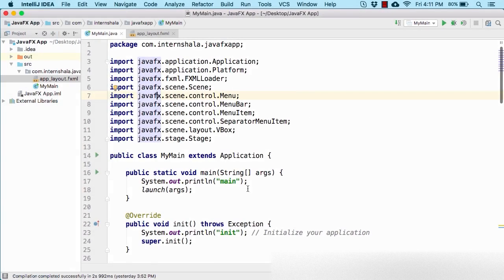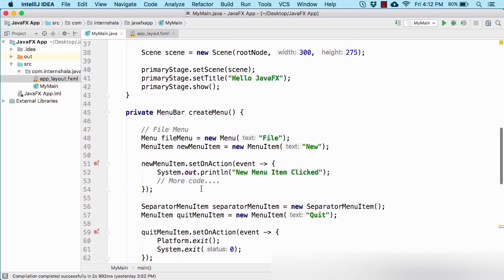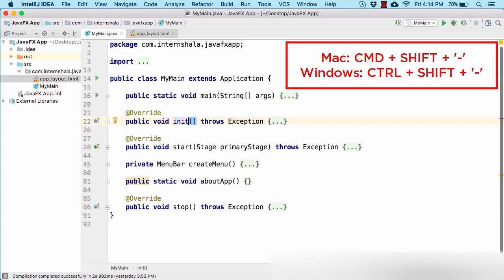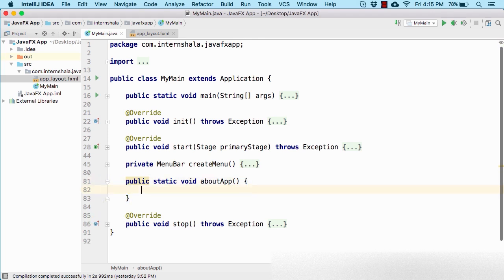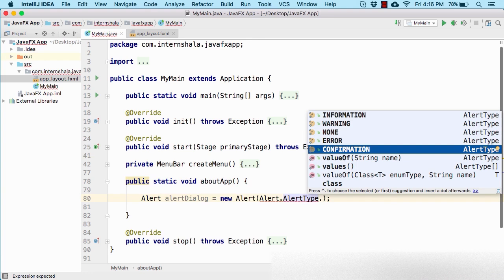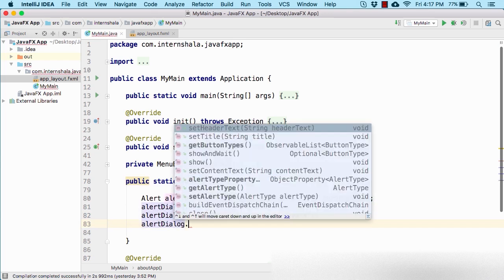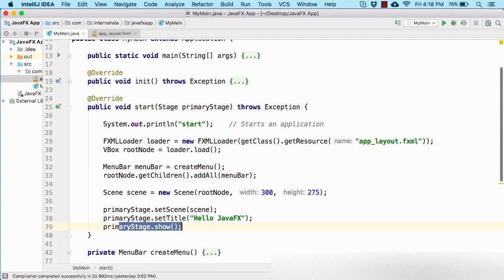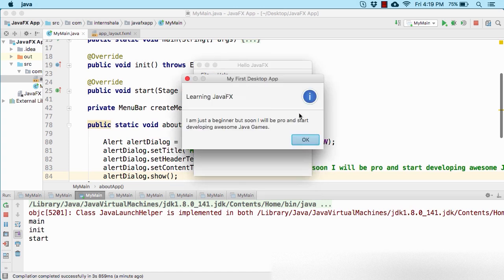Creating Simple Alerts on Click in Java - Quick and Easy JavaFX Tutorial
Description:

🚀 Explore the world of JavaFX and learn how to create simple alerts on click with our quick tutorial! 🌐💻 Whether you're a Java enthusiast or a budding developer, mastering this straightforward technique can add an interactive touch to your applications.

🔍 What You'll Learn:
1️⃣ Introduction to JavaFX and Click Events
2️⃣ Creating a JavaFX Alert on Button Click
3️⃣ Customizing Alert Content and Styling
4️⃣ Handling Different Alert Types
5️⃣ Adding Event Listeners for Clicks

💻 Tools Used:

JavaFX for GUI components

🚀 Ready to add interactive alerts to your Java applications?